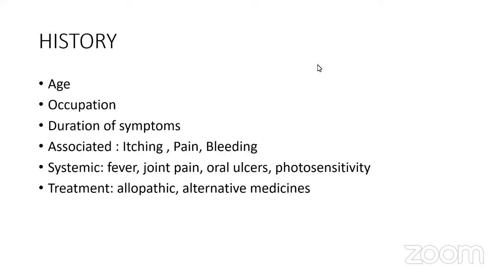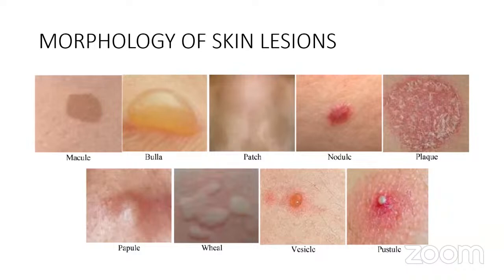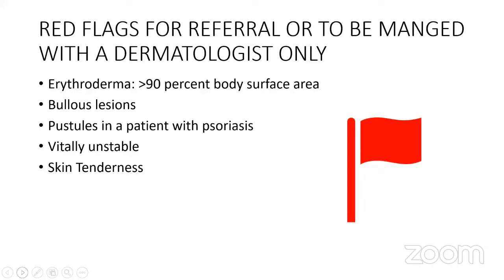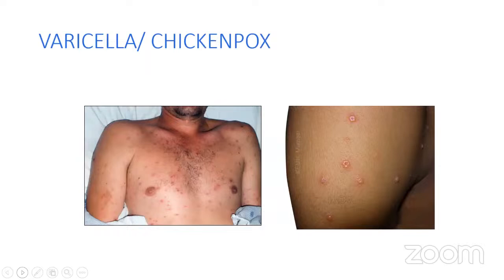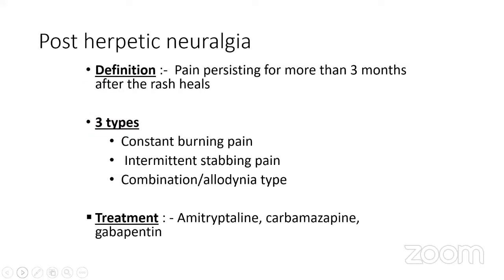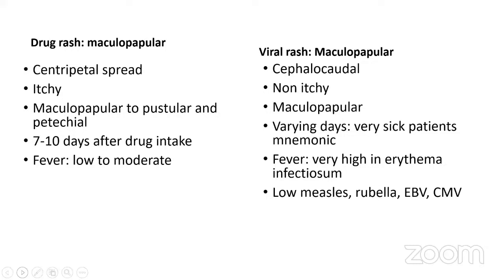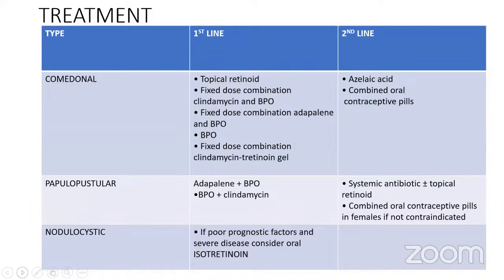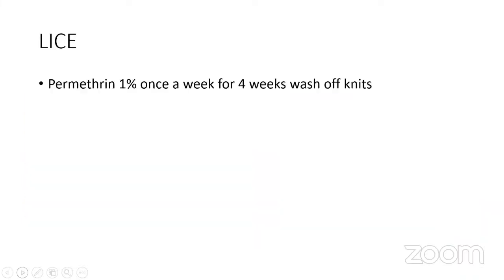CLS-- Approach to skin diseases and cutaneous infections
Title - Approach to skin diseases and cutaneous infections
Time - 8 : 30 pm- 9 : 30 pm
Presenter - Dr Ancia Dsouza, MBBS
Advisor - Dr Mihika, MBBS, M.D. Dermatology, Venereology and Leprosy Consultant, Pune